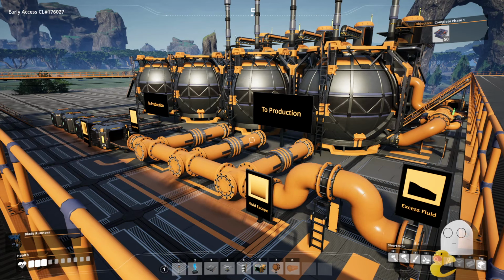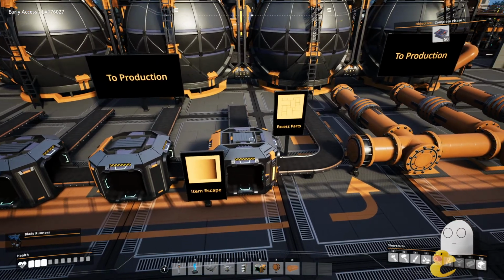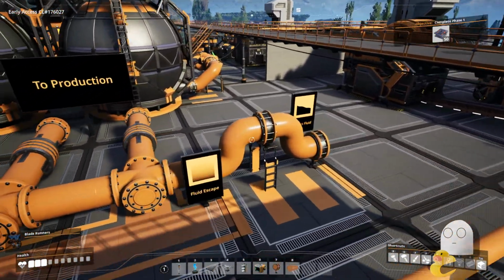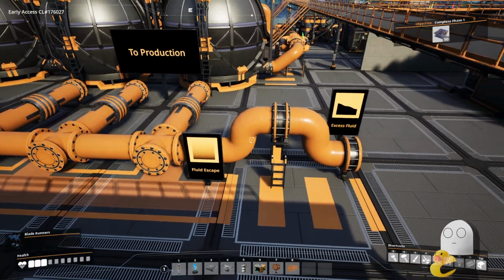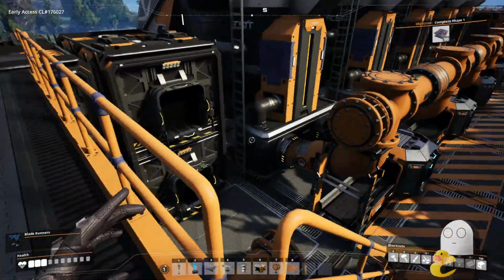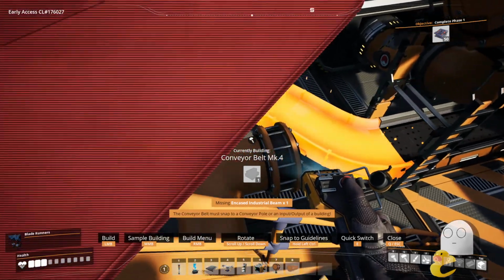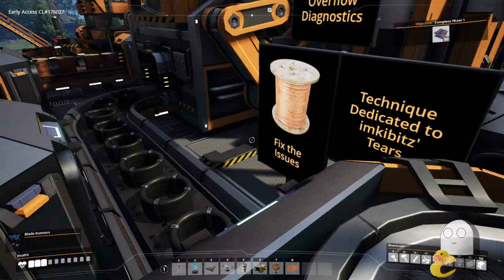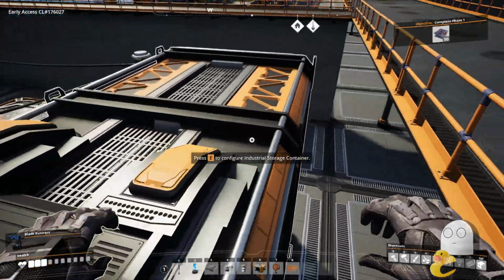Overflow Escapes: Satisfactory Ideas Ep. 2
Uses for Smart Splitters and Fluid Overflows for simplified load balancing and production line Diagnostics.